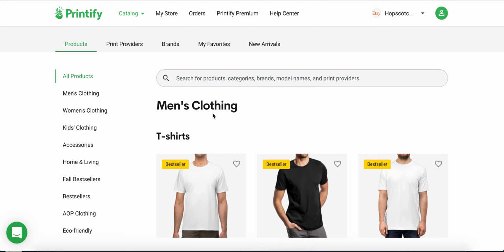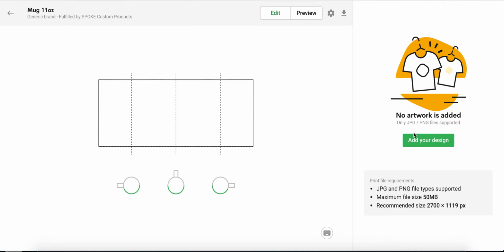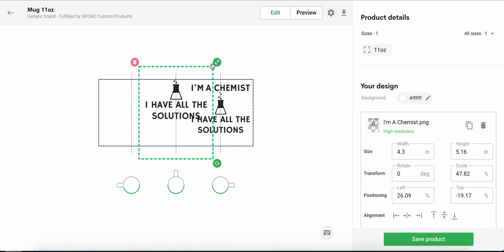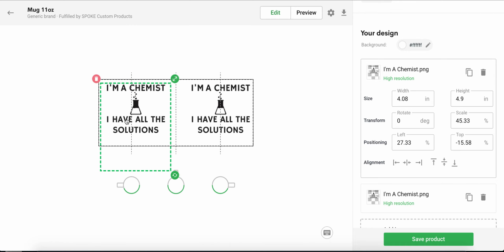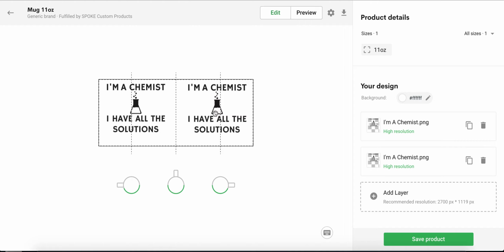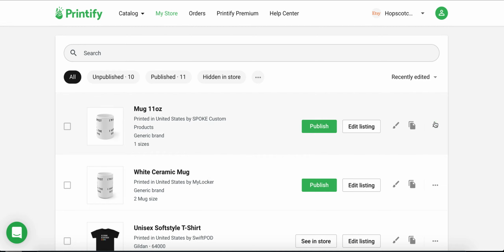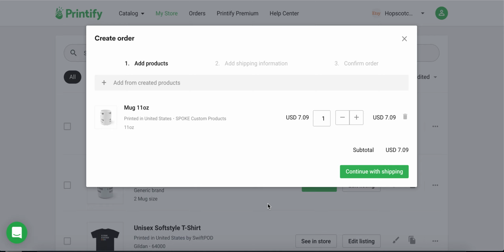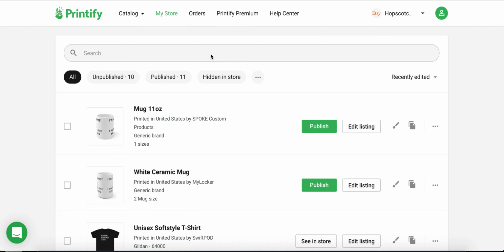How to Create Custom Products with Print on Demand Part 2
Learn how to make custom products for your online store with Printify, Printful, or any print on demand provider.